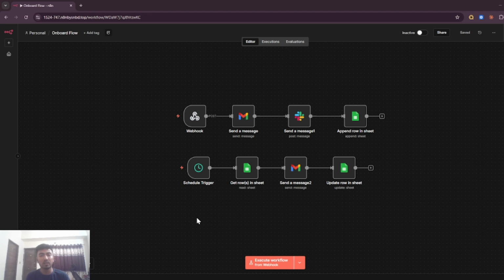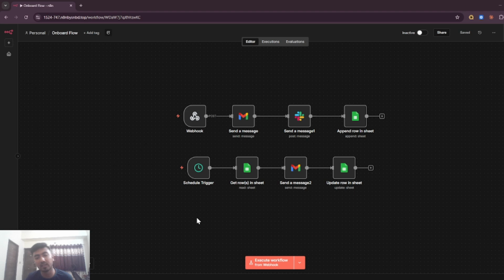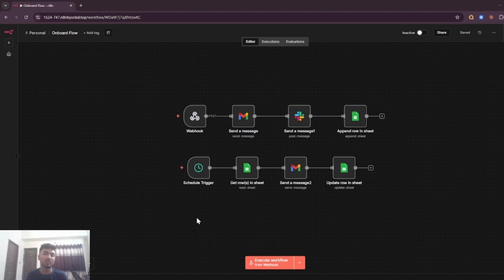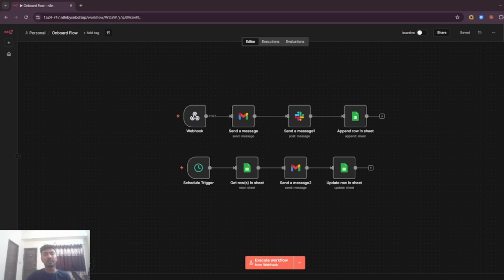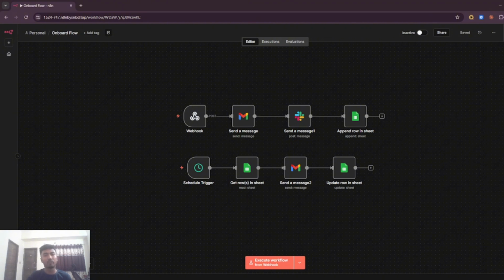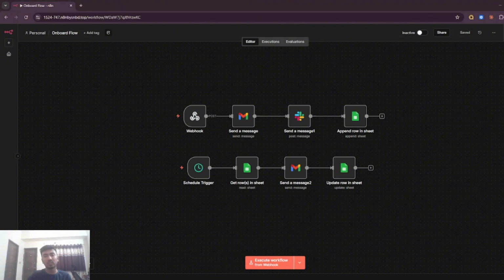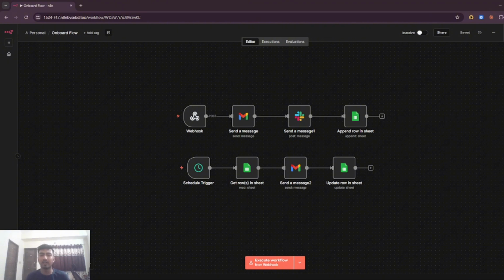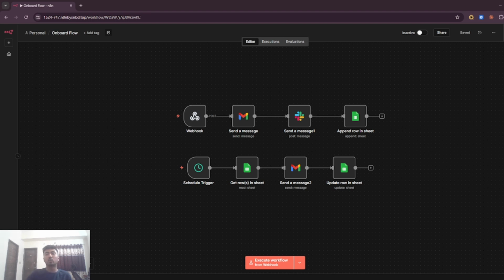Automated User Onboarding with n8n (End-to-End Workflow)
I recently built and documented a fully automated onboarding system that handles the entire user journey — from sign-up to follow-ups — without manual intervention.

What this automation does:
• Instantly triggers onboarding via webhook
• Sends a personalized welcome email with account creation link
• Notifies the internal team in Slack
• Logs and manages users in Google Sheets (append & update logic)
• Sends automated follow-ups after 3 days
• Triggers human takeover after 5 days if required

This setup is designed to be scalable, reliable, and human-efficient, making it ideal for SaaS onboarding, course enrollment, or client onboarding workflows.

🎥 In this video, I walk through the full architecture, logic, and real-world use case behind the automation.

🛠 Tools Used:
• n8n
• Webhooks
• Postman (testing)
• Gmail API
• Slack API
• Google Sheets